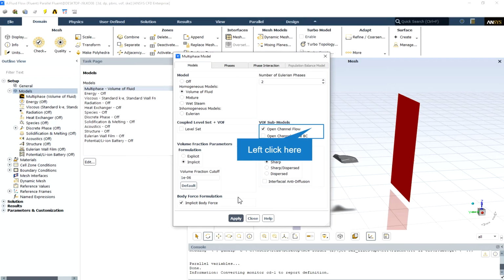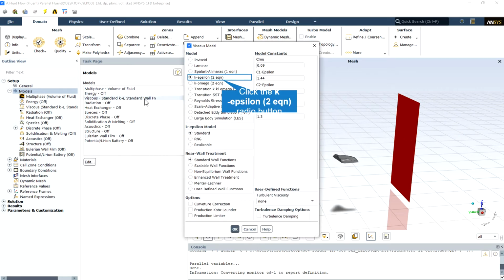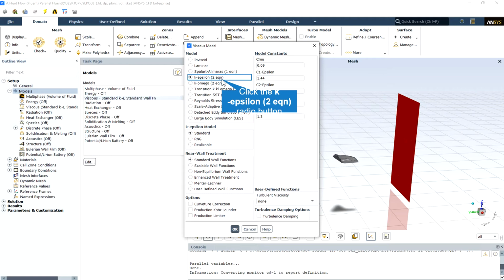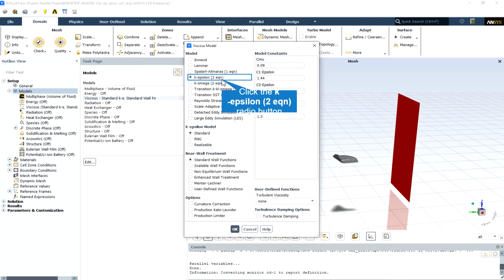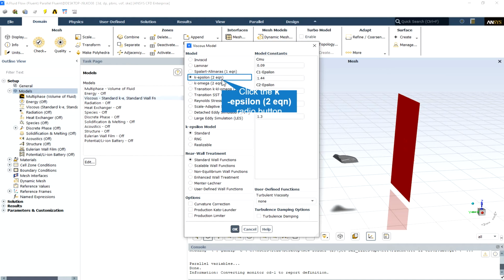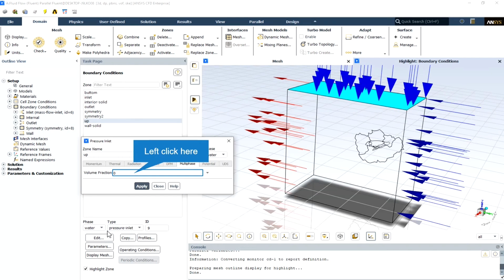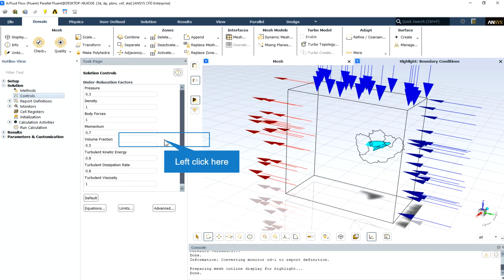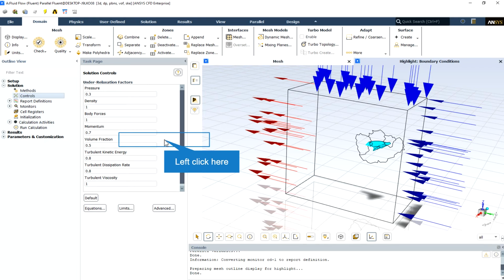Jet Ski CFD Simulation (Two-Phase Flow Study)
In this project, an attempt has been made to investigate the effect of the movement of a jet ski on the border of two fluids (water and air interface). The computational domain consists of an inlet wherein the water enters with a mass flow rate of 50000Kg/s and a pressure outlet. The multi phase VOF model is activated for solving multi phase flow equations and the standard k-epsilon model is exploited to account for the turbulence in fluid flows.